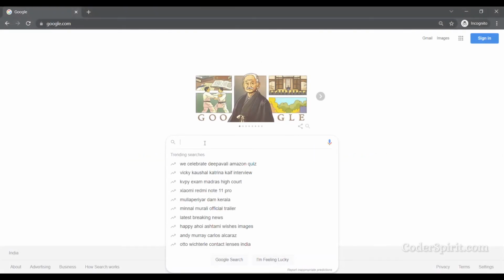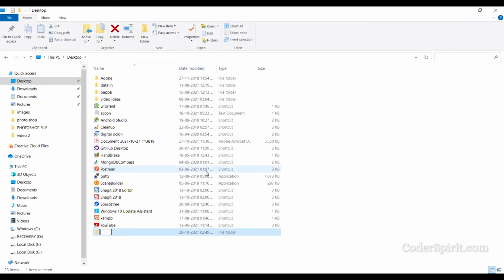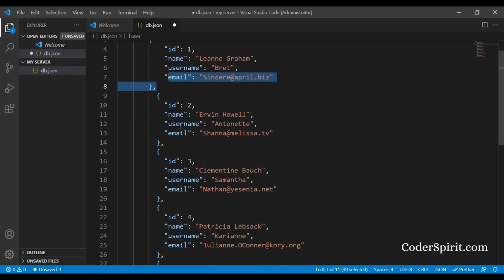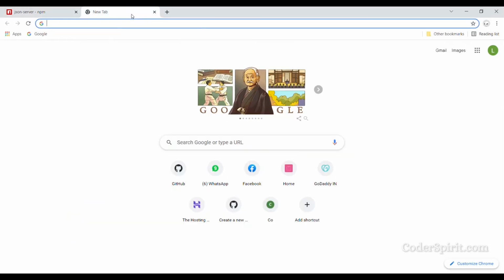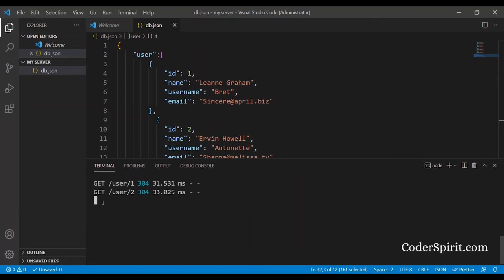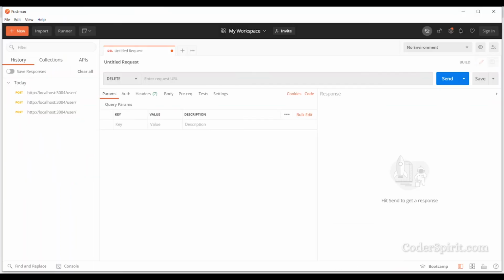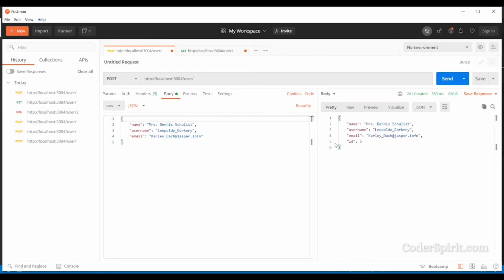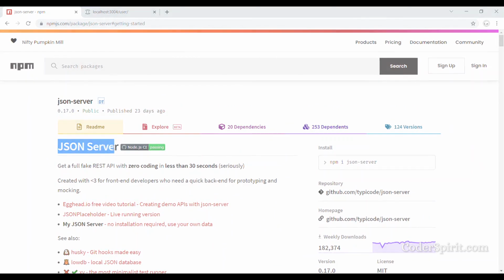Fake Api For React Js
Fake server for Front-end Developers(react js, angular , vue js ..) using json-server